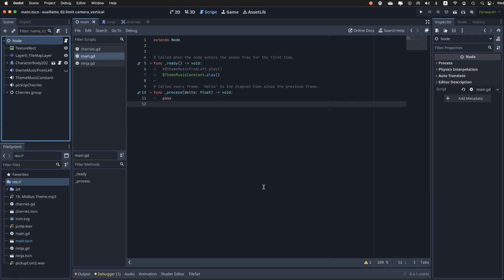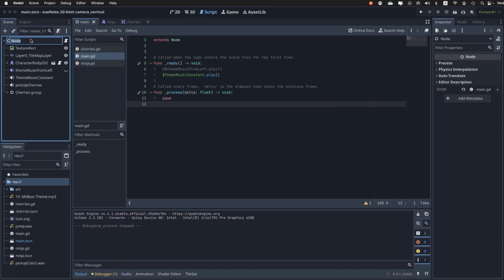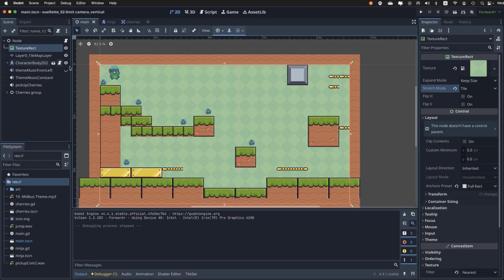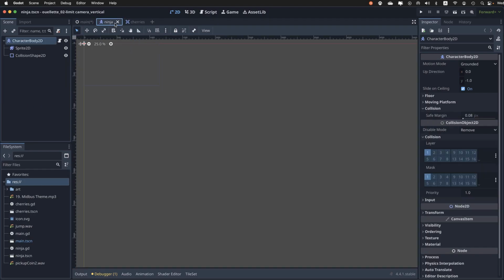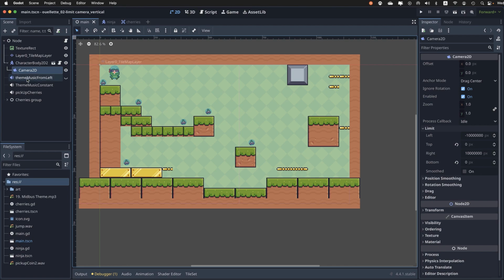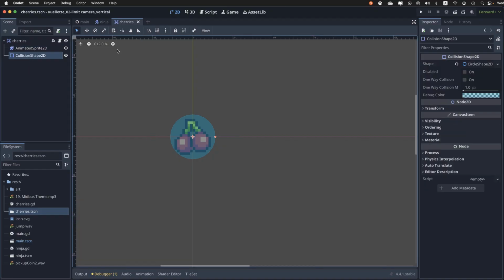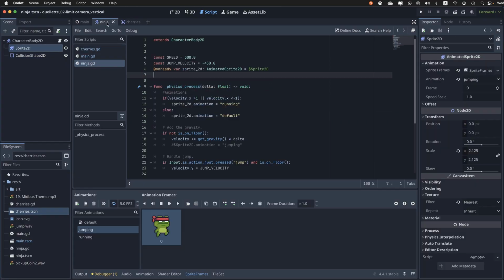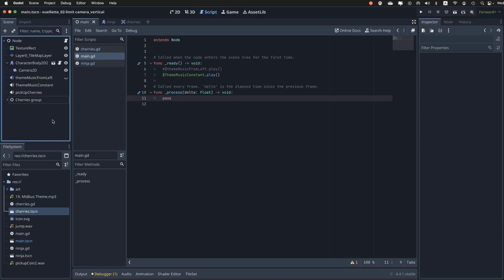Part 1 - Tilemaps And More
rough overview